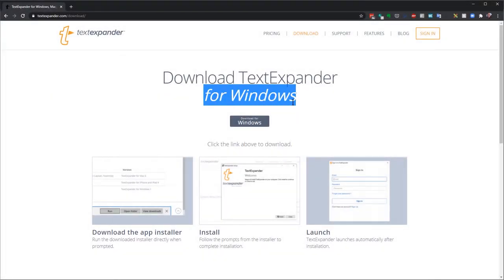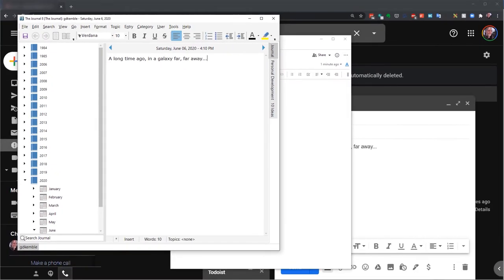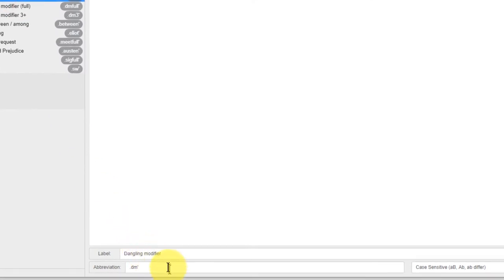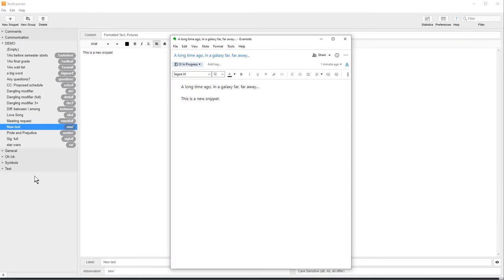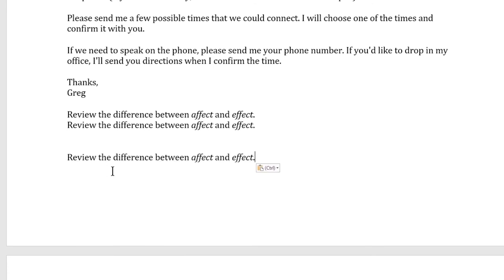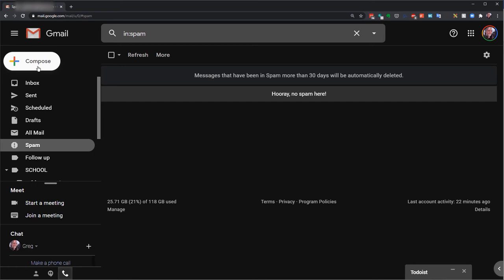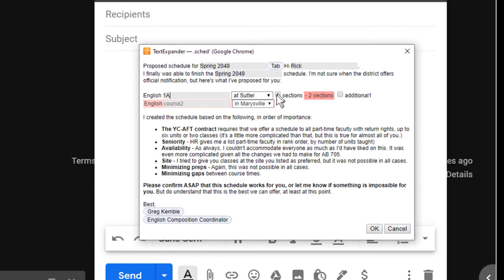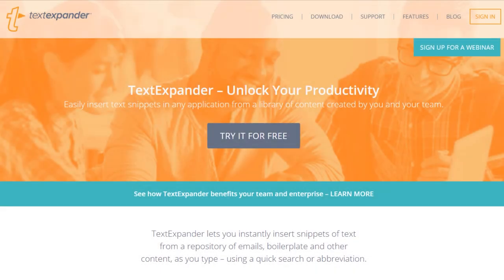Two ways I use TextExpander to communicate with my students and colleagues.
Here are two of the many ways I use TextExpander — a tool I use pretty much every day.